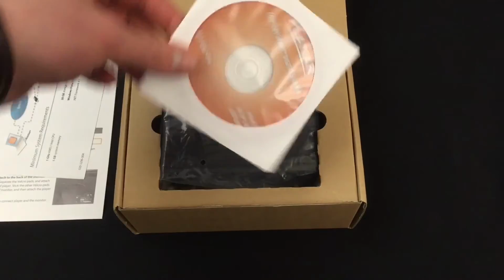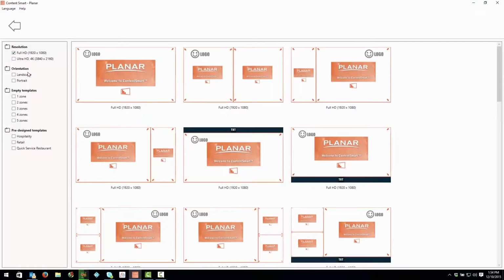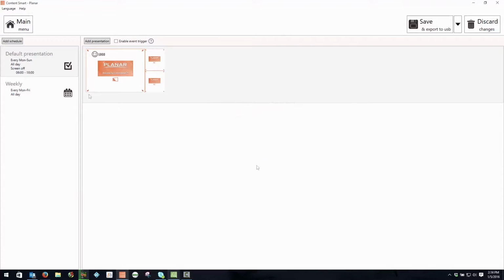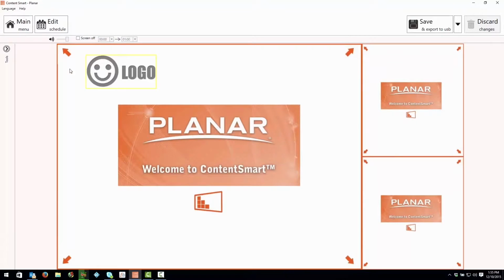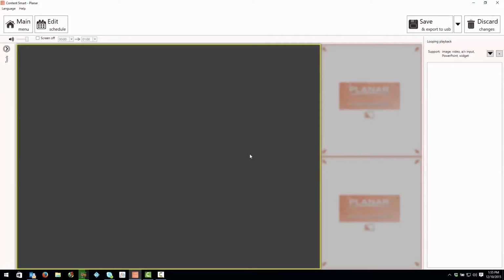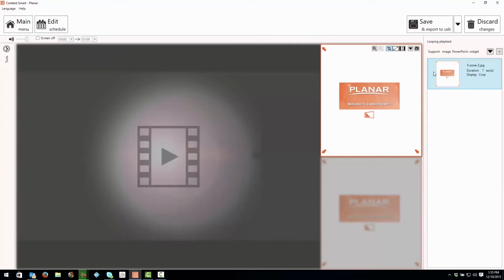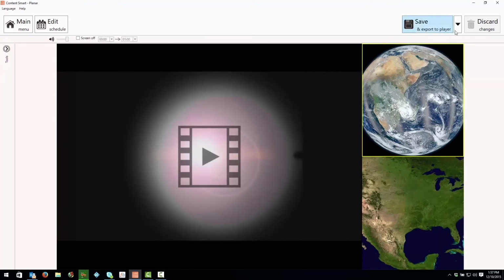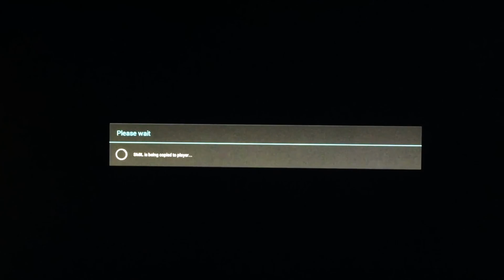Planar ContentSmart Software Video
The Planar® ContentSmart™ Media Player is a digital signage media player platform featuring Full HD 1080p and Ultra HD resolution models and ContentSmart™ Software for easy-to-design and deploy digital signage.